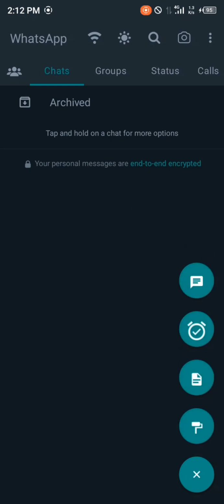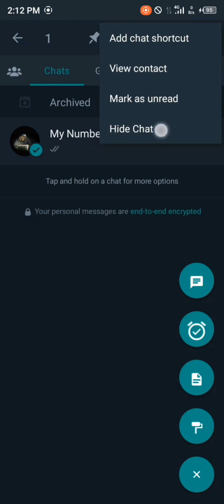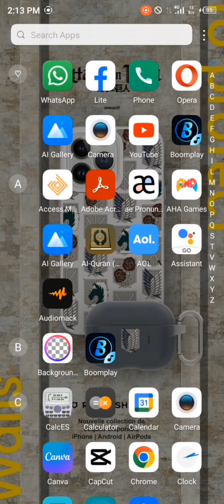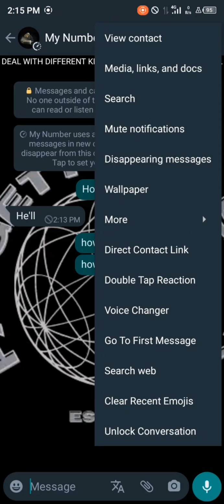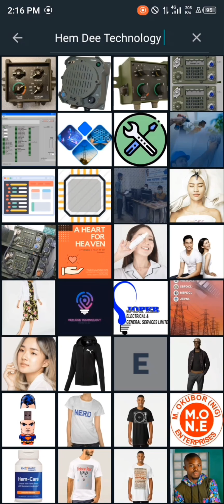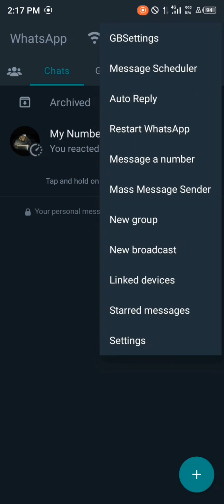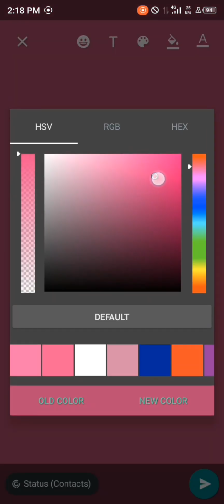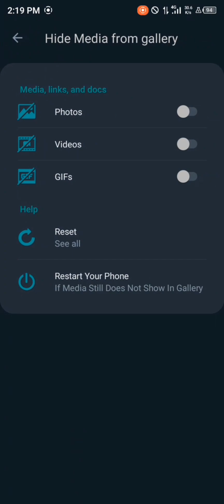How to make some crazy tips🔥🔥🔥 with GBWhatsApp